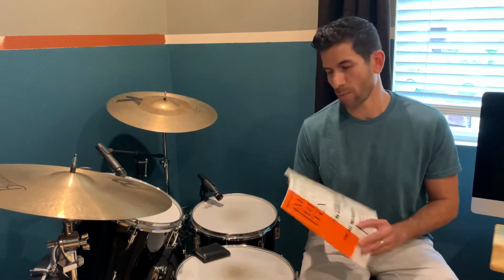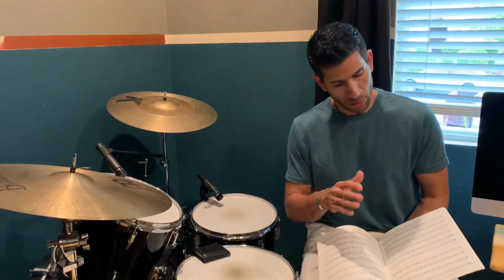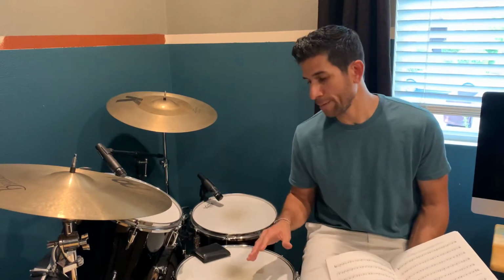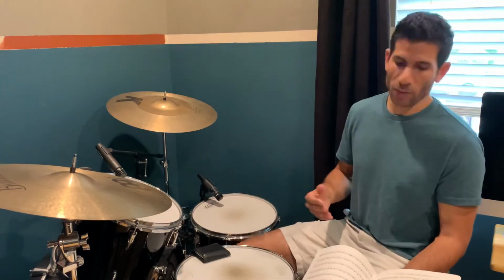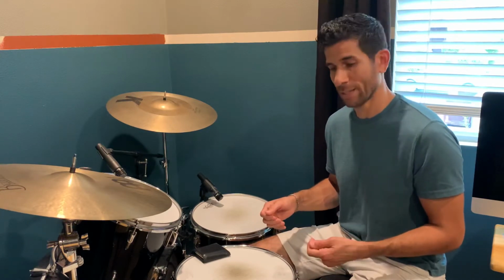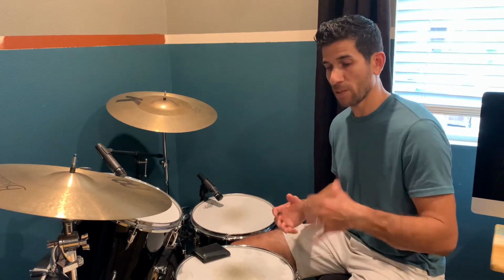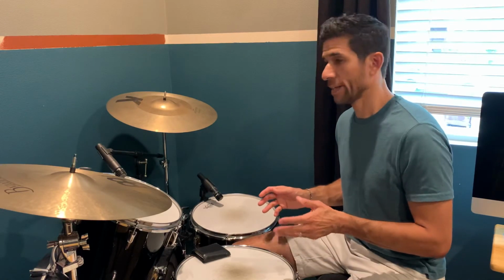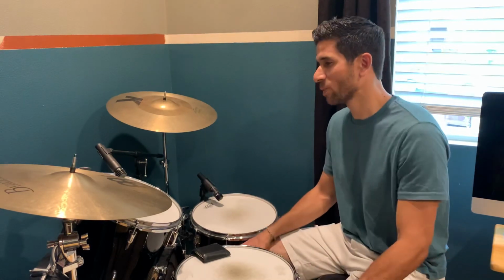Lesson overview 1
Bellson, Syncopation, Mercy groove